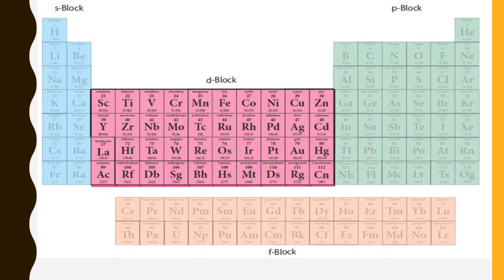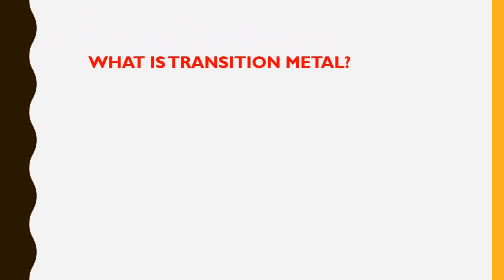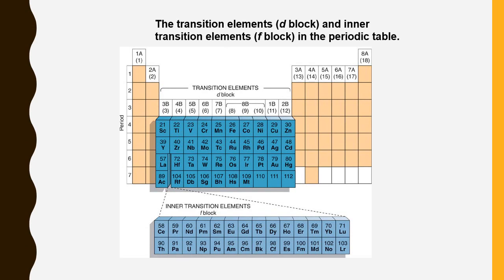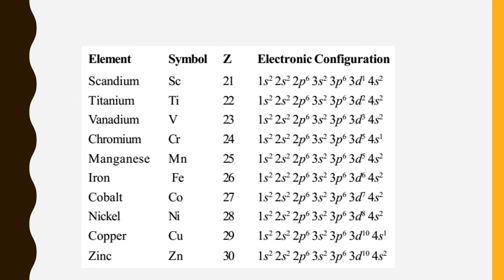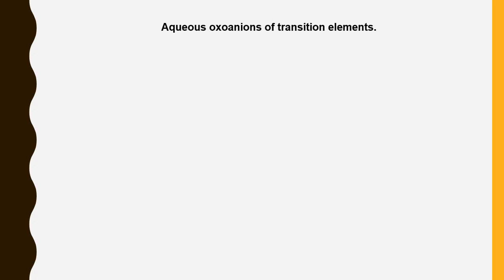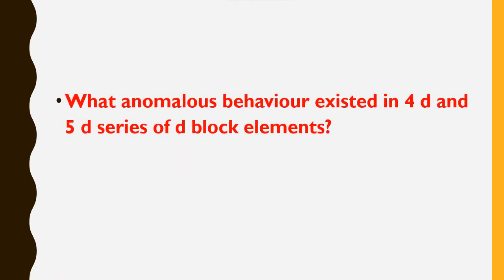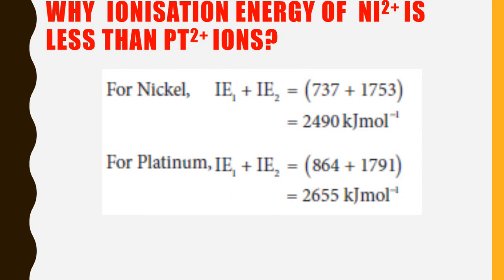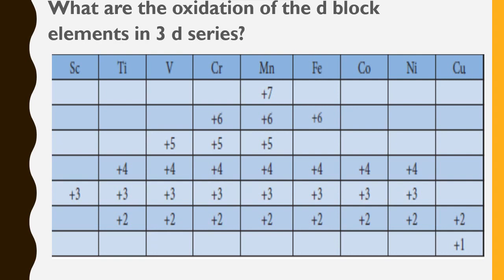Class 12 chemistry 4 th lesson transition and inner transition elements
Two and three mark questions